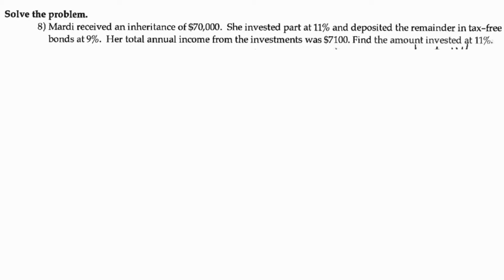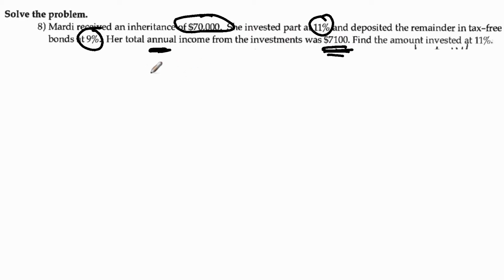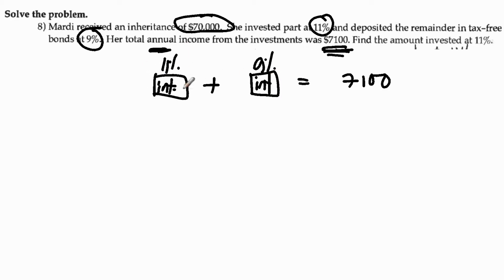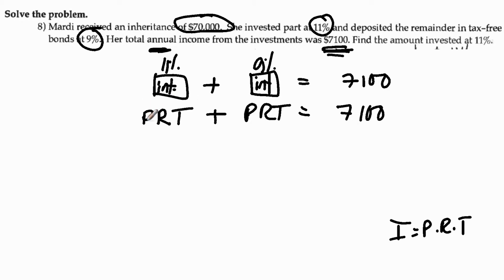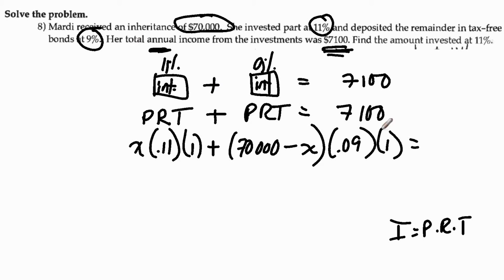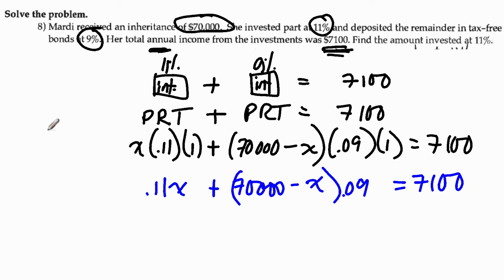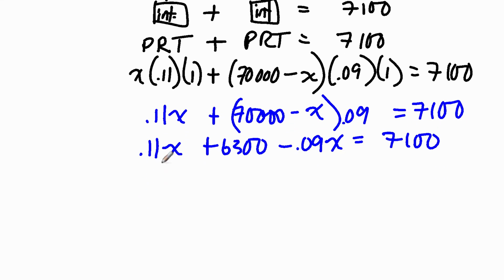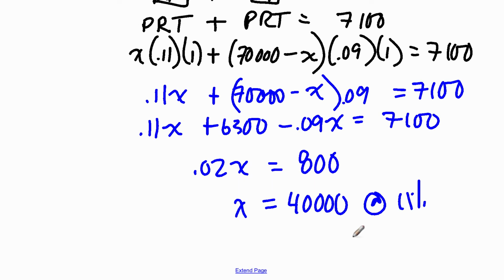15WN MTH0092 Interest problem solving